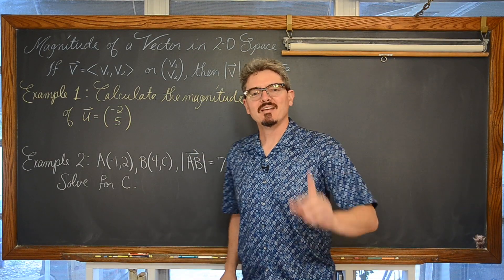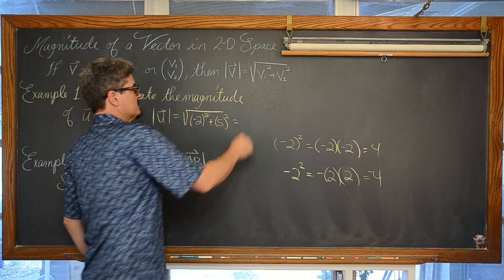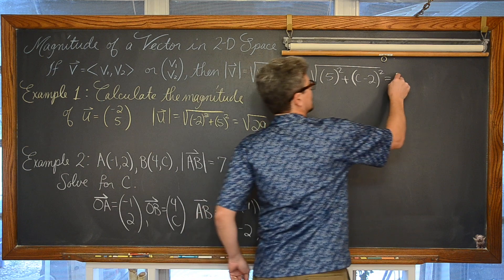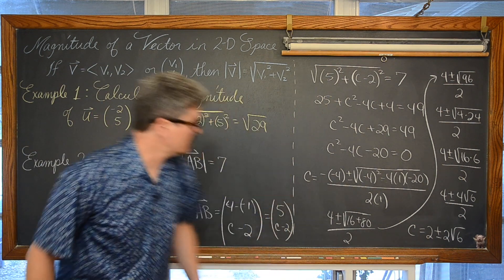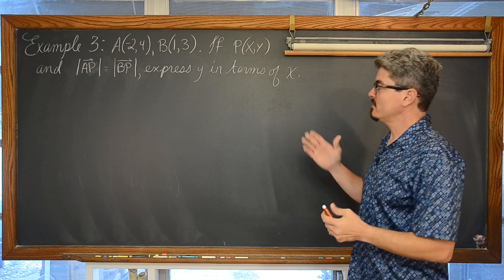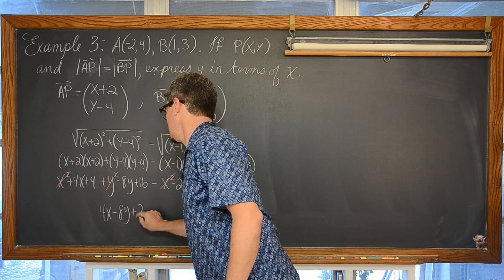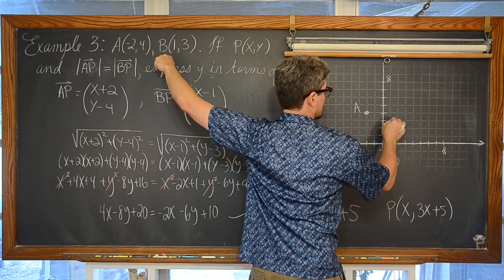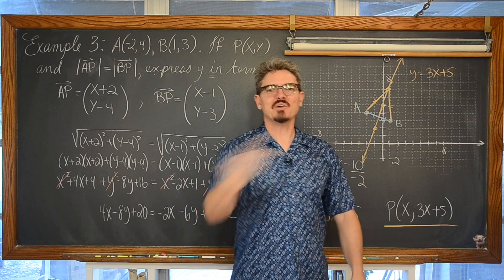Magnitude of a Vector in Two Dimensions (3 Examples)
I work through three examples working with the magnitude of a two dimensional vector at 1:40 2:55 10:10
My Vector Lessons nicely organized:)